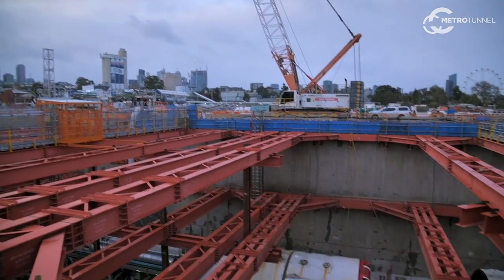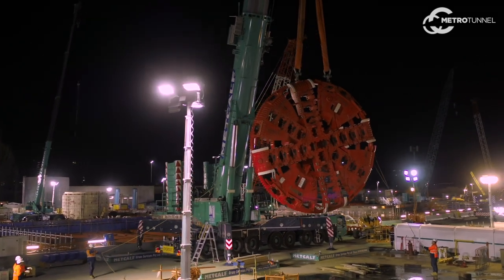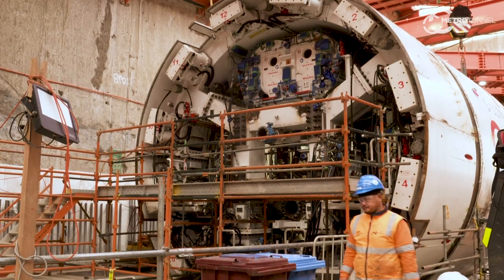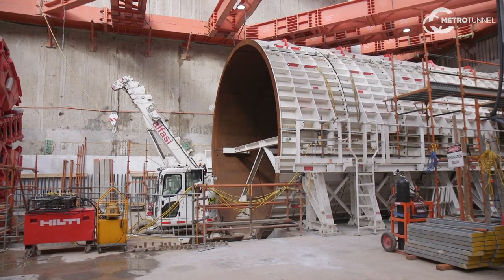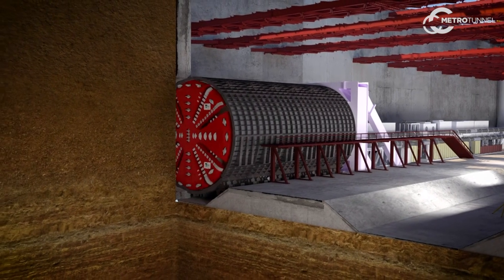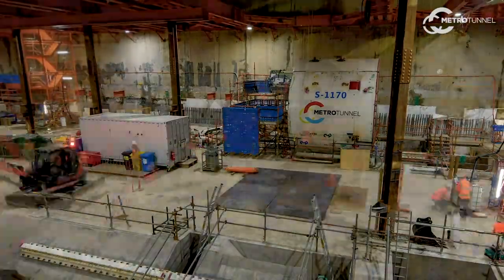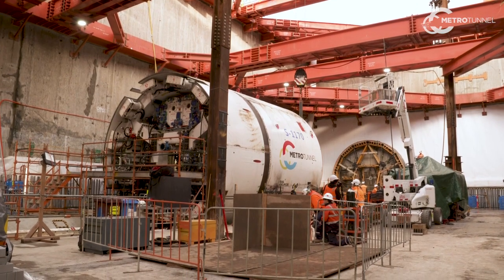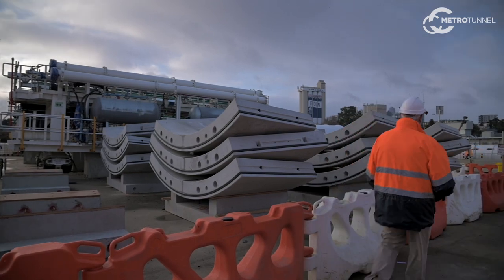Breaking Ground: TBM Assembly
Join Adam Gorny discussing assembly of the first tunnel boring machine for the Metro Tunnel Project.

Rail Projects Victoria (RPV) is the Victorian Government body responsible for the development and delivery of the Metro Tunnel Project, Regional Rail Revival, and Melbourne Airport Rail.